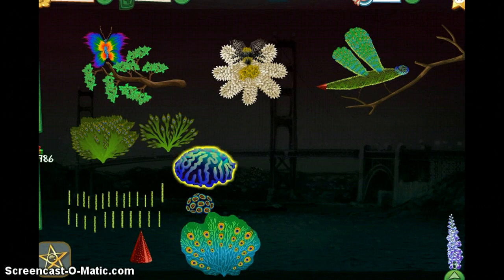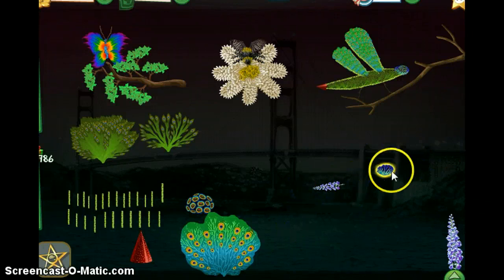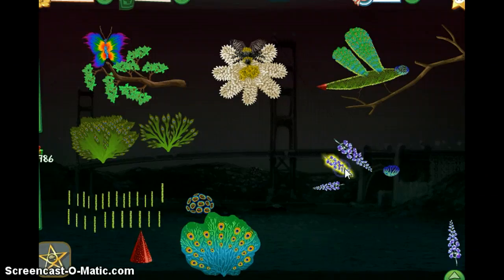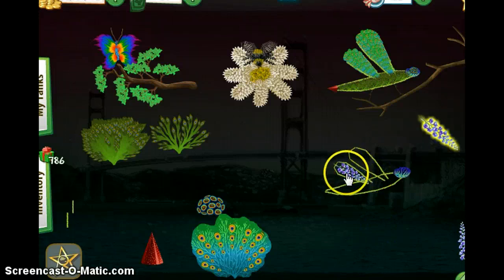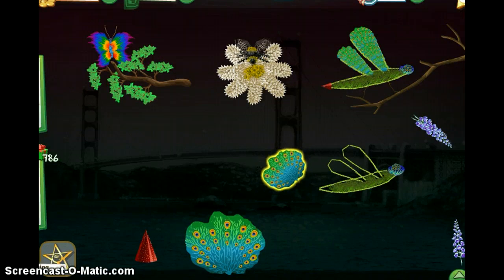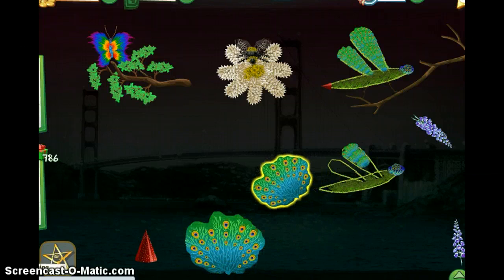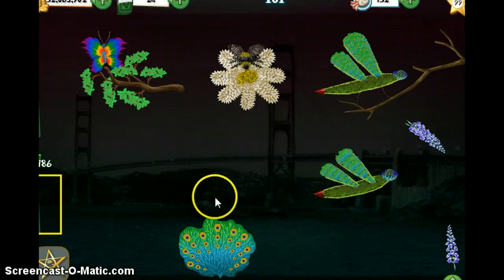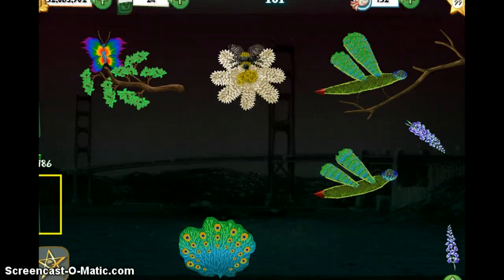How to make a dragonfly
How to make a dragonfly using coin decos